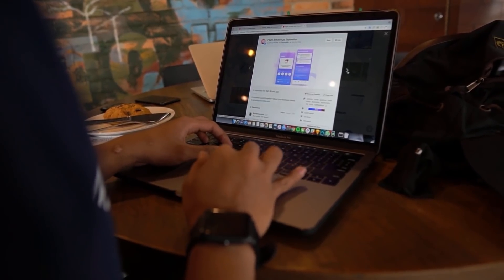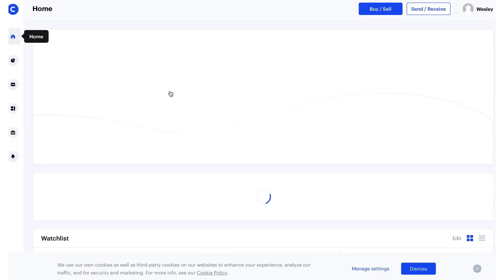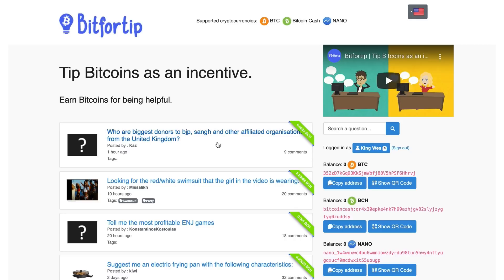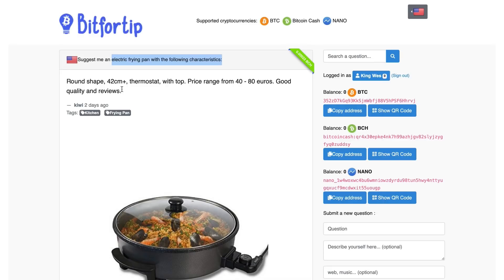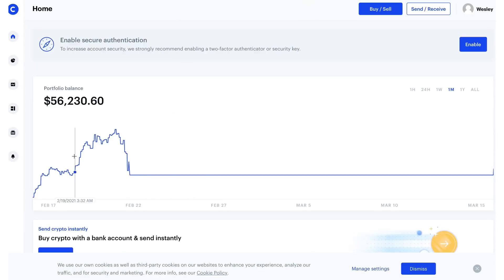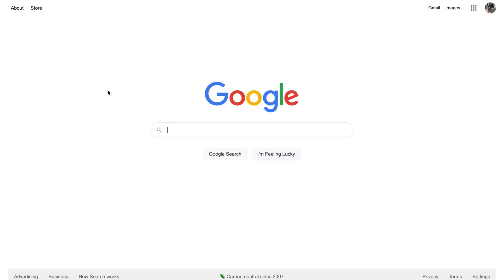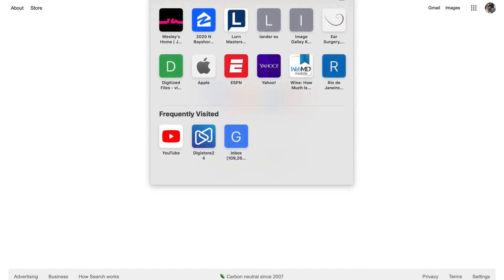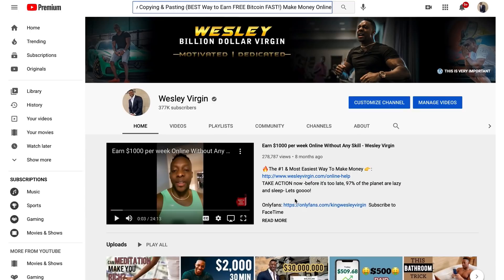Earn FREE Bitcoin By Copying & Pasting (BEST Way to Earn FREE Bitcoin FAST!) Make Money Online